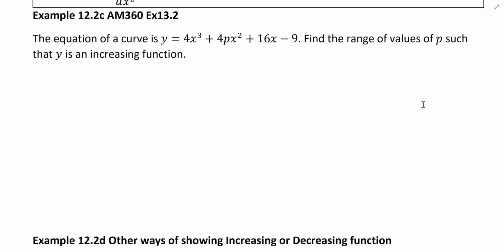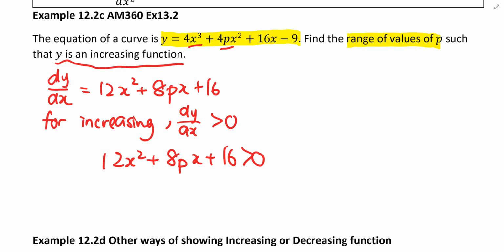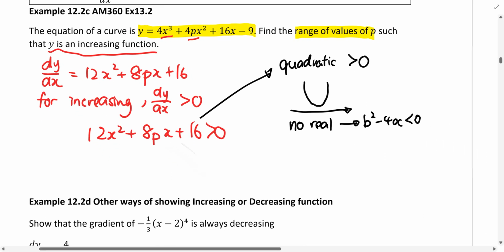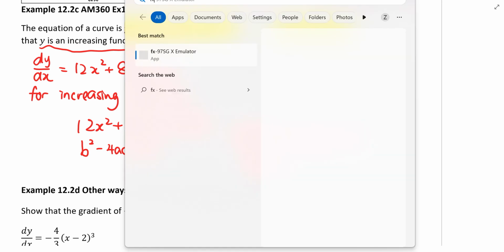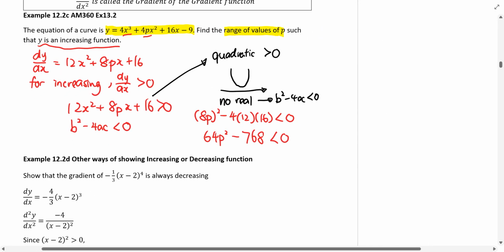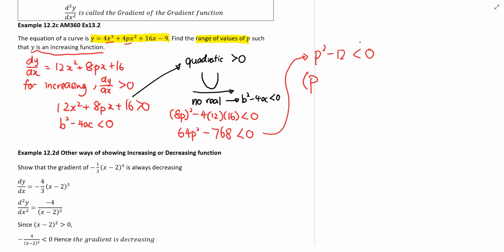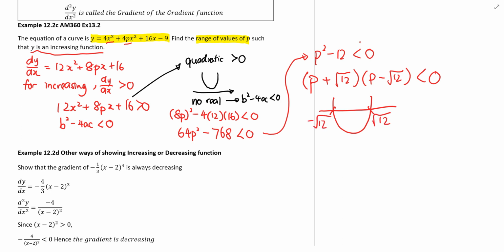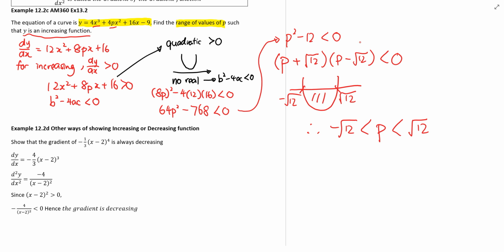Increasing/Decreasing Functions with Discriminant